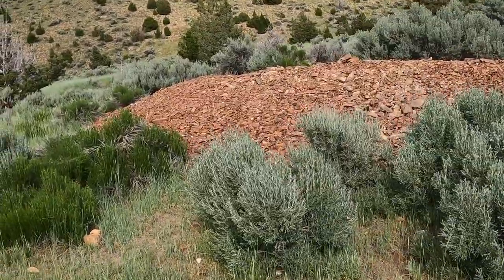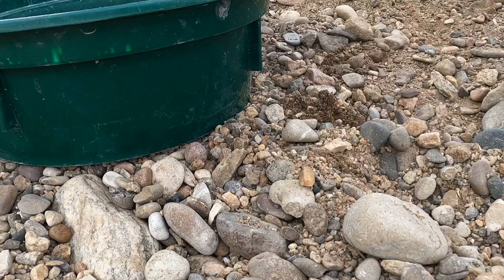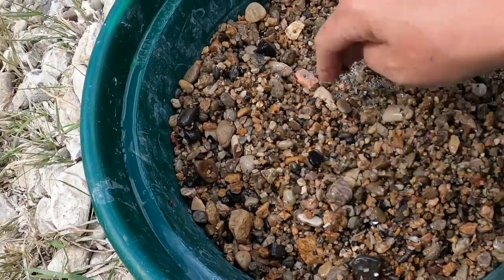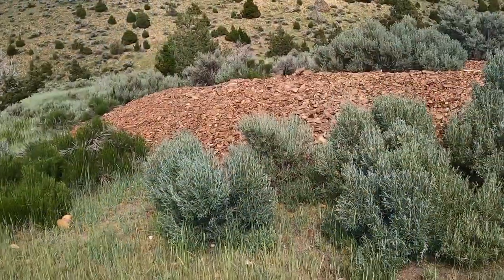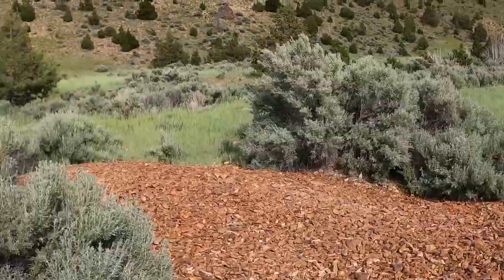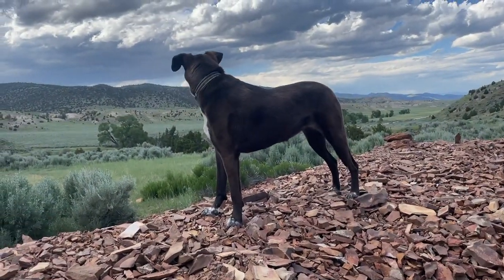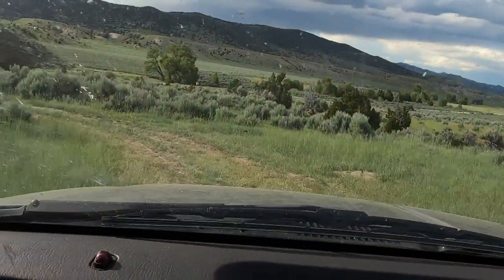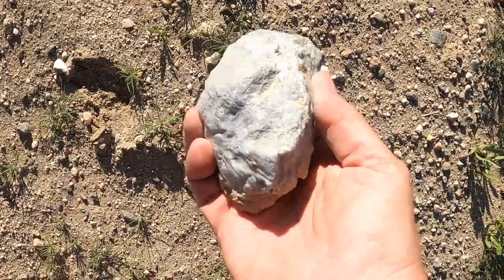I FOUND IT! Rockhounding WONDERSTONE, Garnets and One Surprise SAPPHIRE Day 1 Rock Road Trip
Kate and Kava head off for a rock hunting adventure, with stops at Ruby Reservoir for garnets (and one surprise sapphire!), then on to try AGAIN to find the pile of wonderstone that is mentioned in the Rockhounding Montana book. The third time is a charm - or is it because Kate finally checked Google Earth? Whatever the reason, she discovers what remains of a large pile of wonderstone, a fabulous rhyolite with concentric colored bands in beautiful colors. Once she gets home, Kate cuts a few of the stones to show the interior. It's a great start to a great rock hunting trip - come along!

Katydid Rocks! Etsy store

ROCK HUNT T-SHIRTS
Wait I See a Rock SHIRT

Yes, I Really DO Need All These Rocks t-shirt

I Don’t Always Stop to Look at Rocks - Oh, Wait, Yes I DO! T-shirt:

Rocks are Like Potato Chips -
You Can’t Have Just One t-shirt